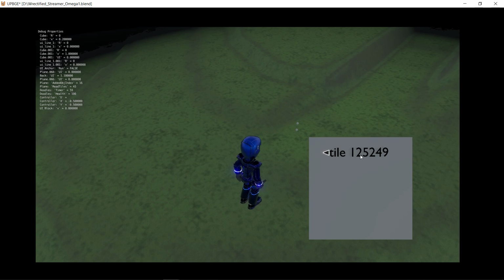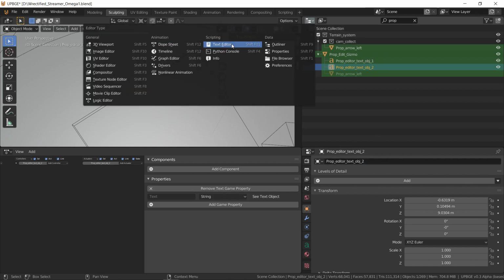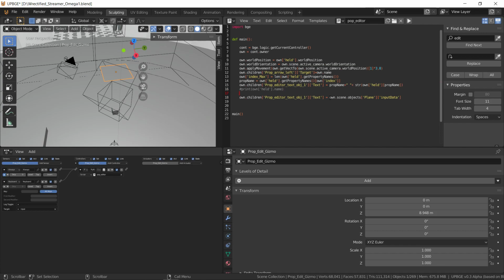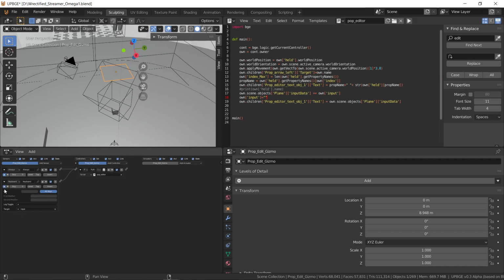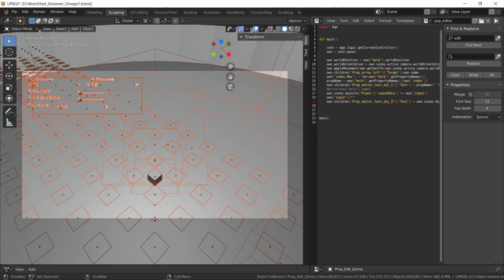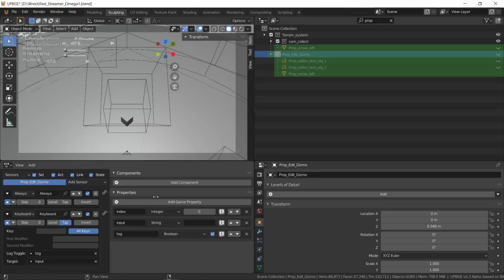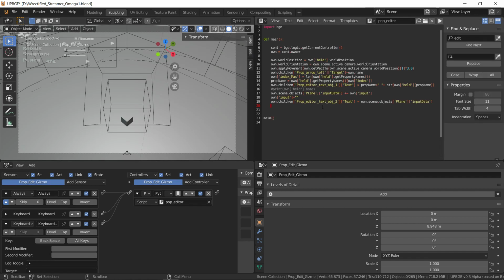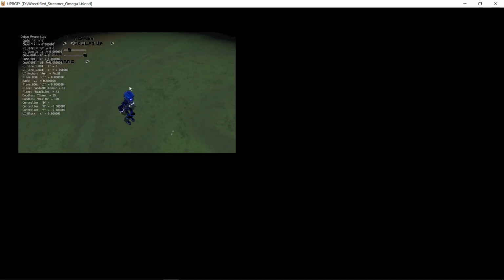input system to capture player typing for property editor